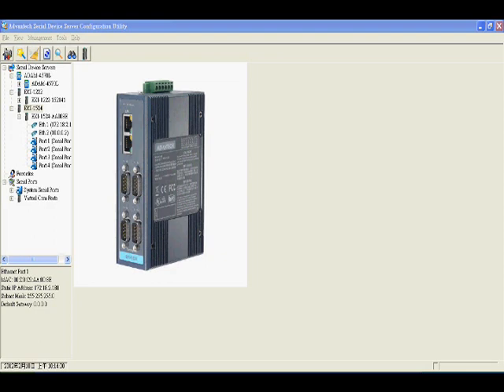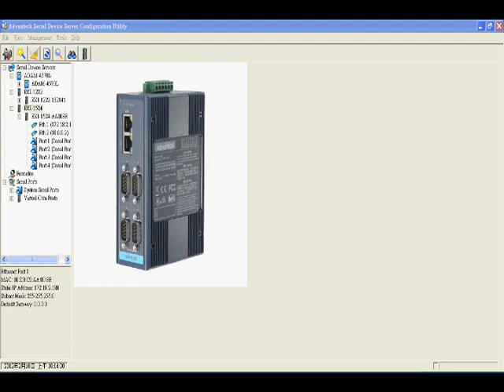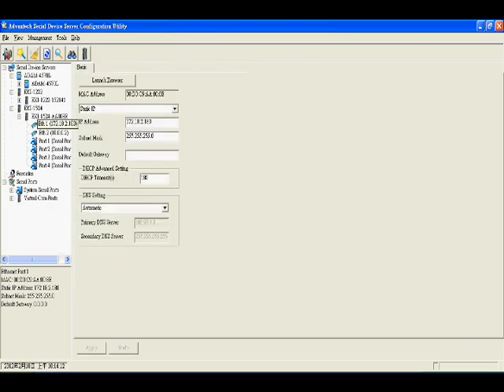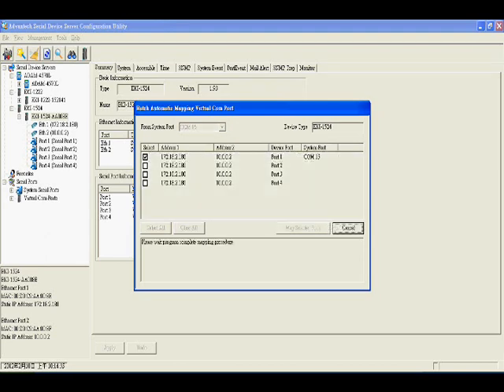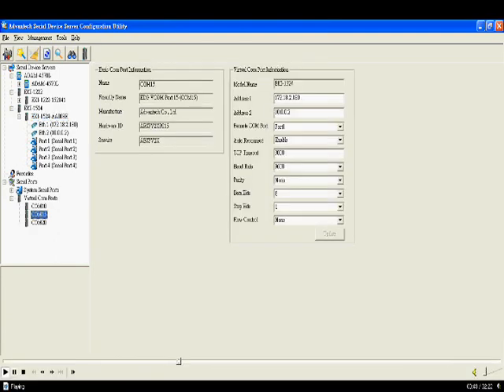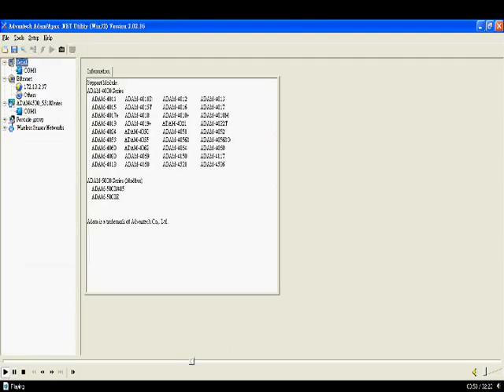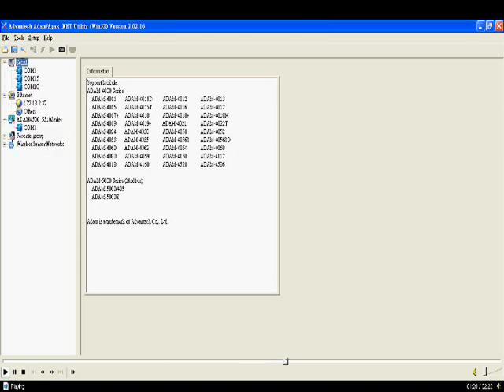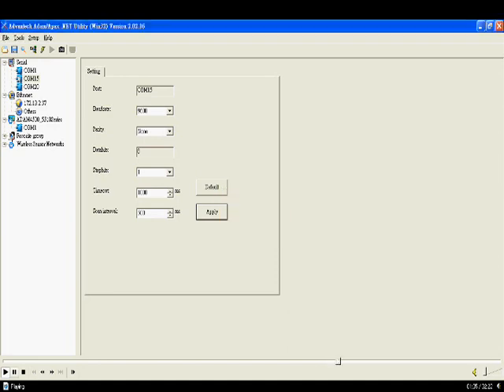Startup Training: ADAM-4117 and EKI-1524, Advantech(EN)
Advantech Startup Training: ADAM-4117 and EKI-1524 device server